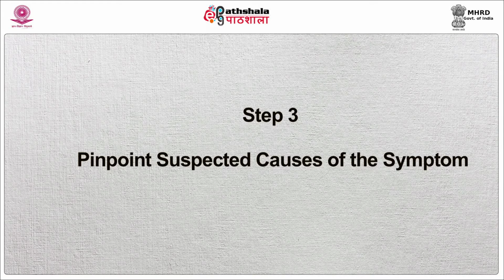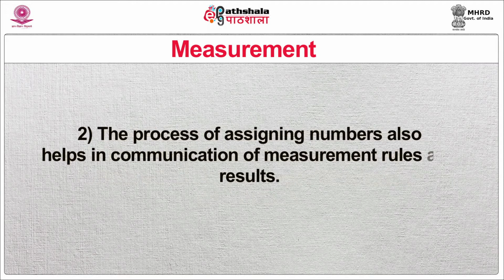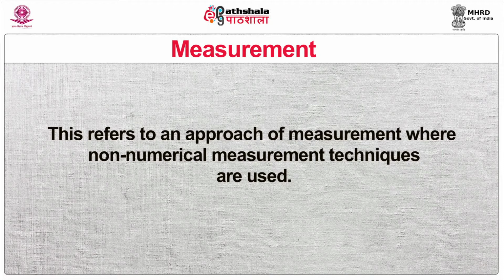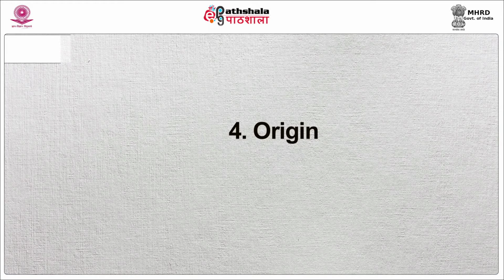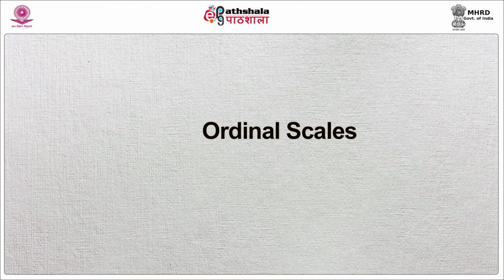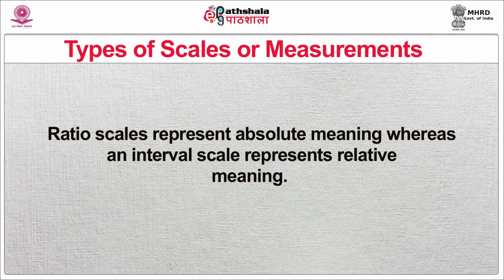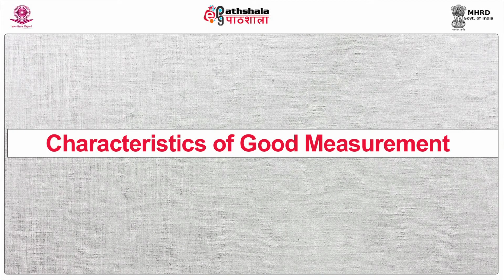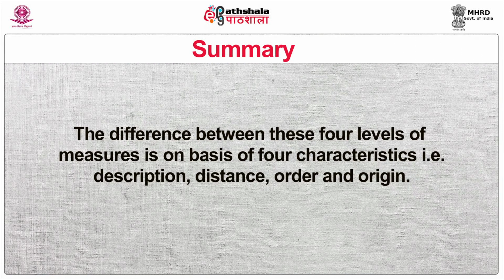M-22. Measurement & Scaling Techniques